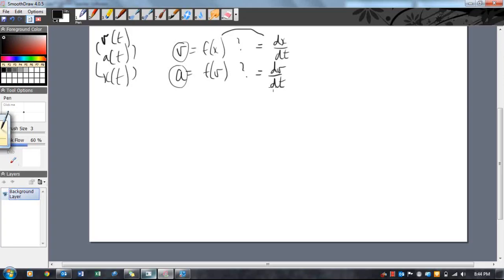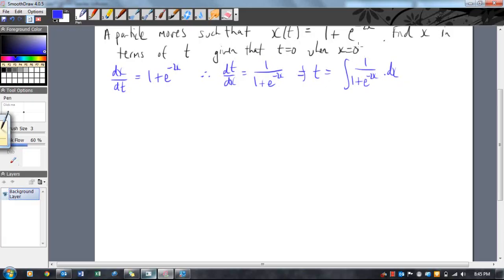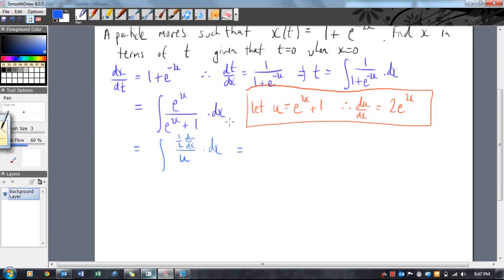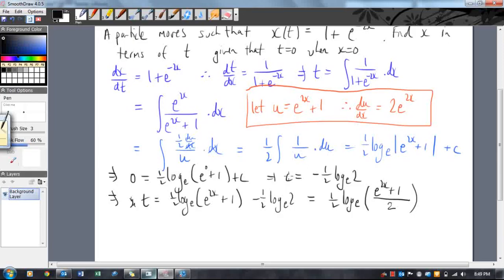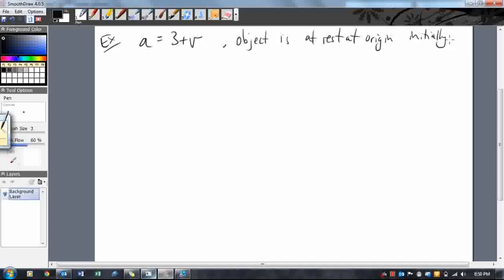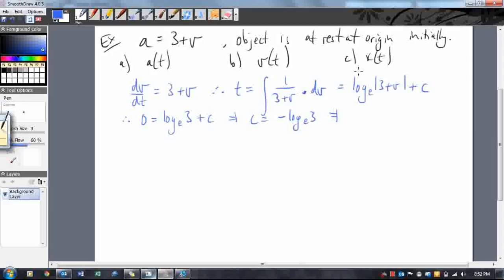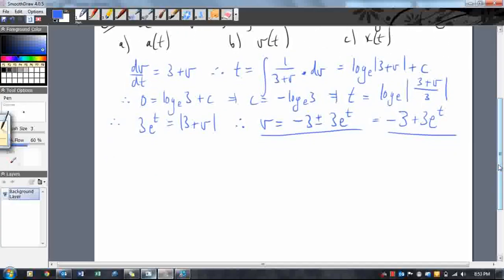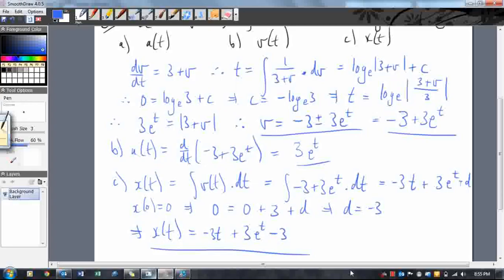Kinematics - Converting a=f(v) and v=f(x)